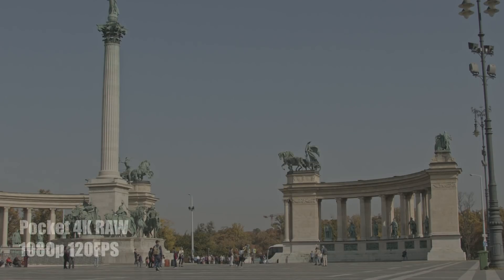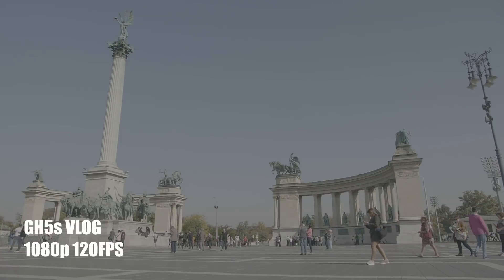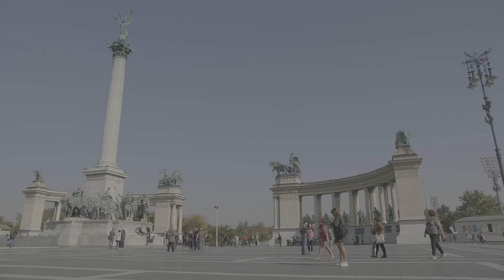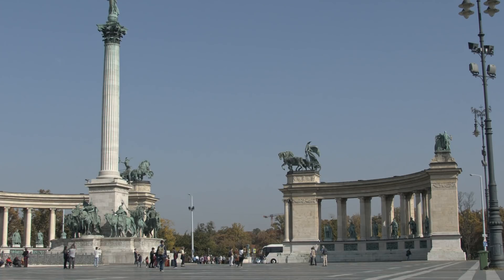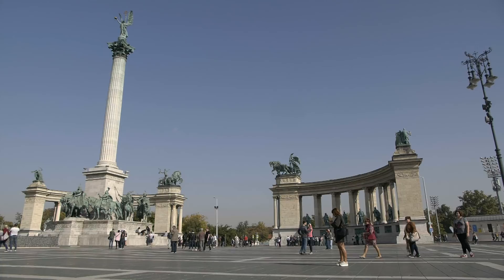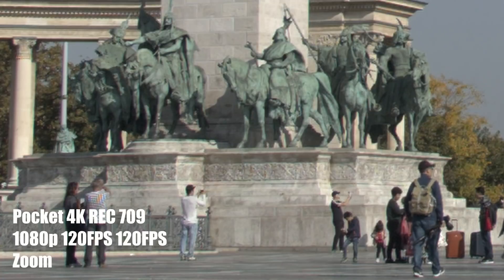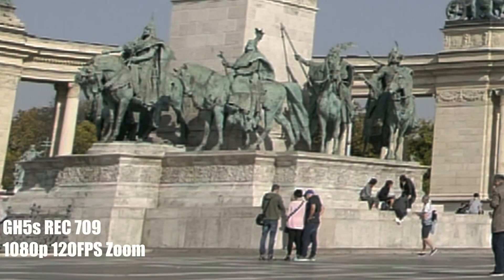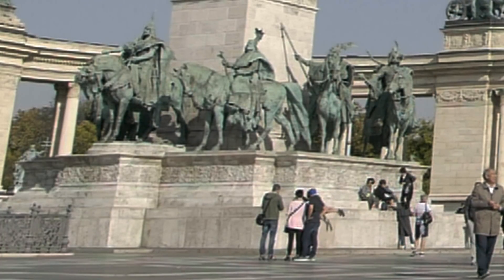Blackmagic Pocket Cinema Camera 4k vs GH5s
Blackmagic Pocket Cinema Camera 4k 120fps
Blackmagic Pocket Cinema Camera 4k Slow motion
jsfilmz